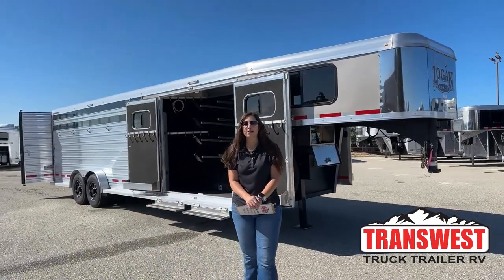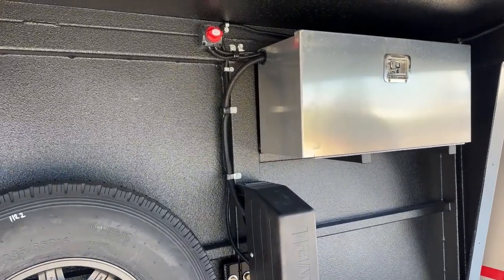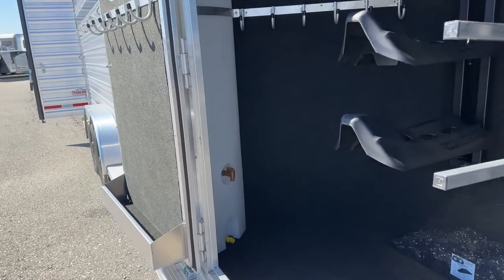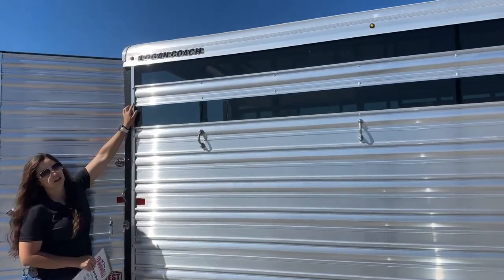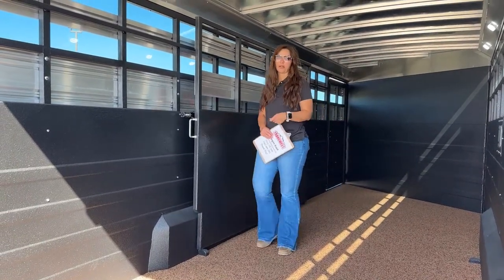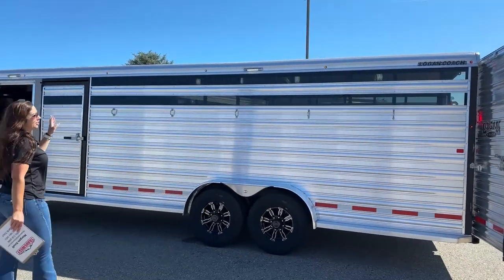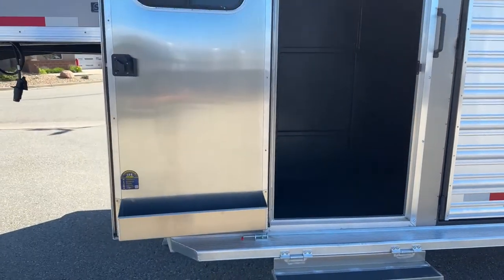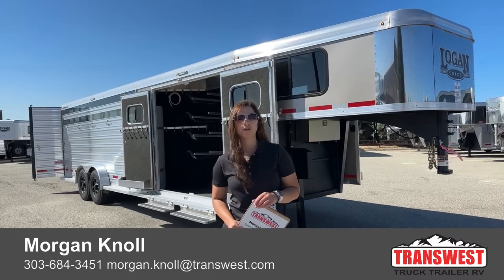2023 Logan Coach Stockman Combo Trainer Tack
morganknoll is walking around a 2023 logancoach Stockman Combo - 5N221873
This Logan Coach Stockman Combo is a fantastic versatile setup. This trailer has an Electric Jack,
Vortex lining under the nose, a right-side dual-door Trainer Tack with eight saddle racks, carpeted bridle hooks, swing-out blanket bars, LED lighting, and a carpeted front dressing room in the gooseneck. The stall area has 50/50 rear doors, LED interior and exterior load lights, two dividers one being a stud divider, a center gate, and self-draining flooring.